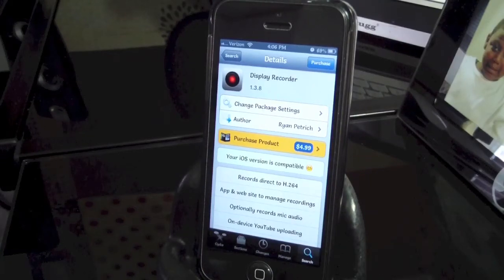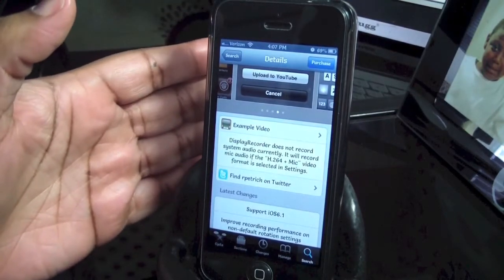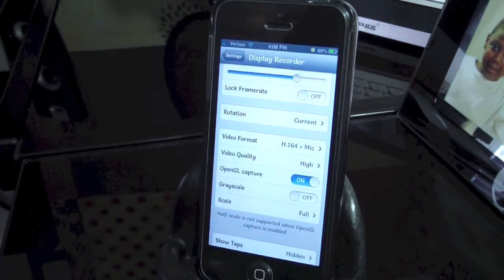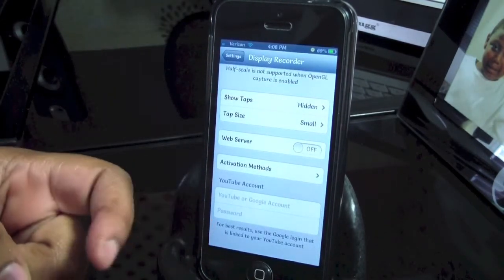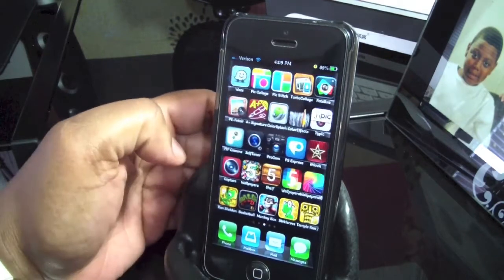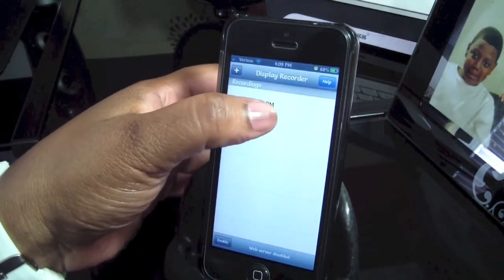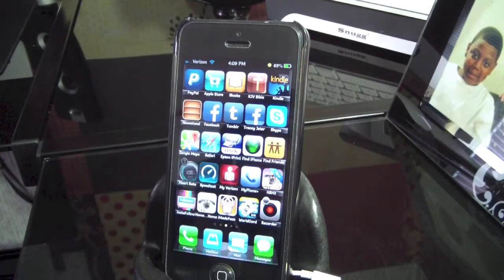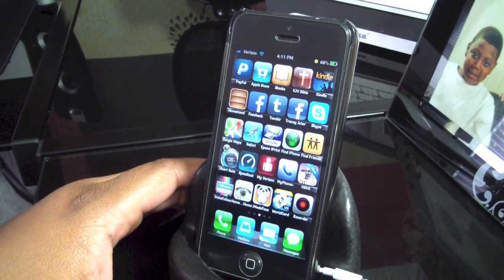Cydia Tweak: Display Recorder (Records your iPhone/iPod Screens)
In this video I review the cydia tweak call Display Recorder, it records your screen or web as well!

Name: Display Recorder
Repo:BigBoss
Price: $4.99
Author: Ryan Petrich